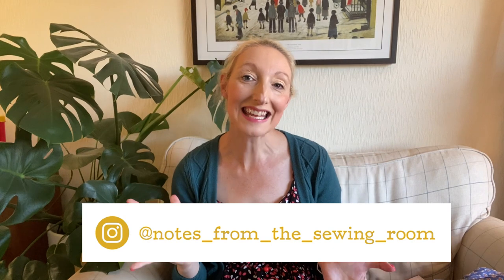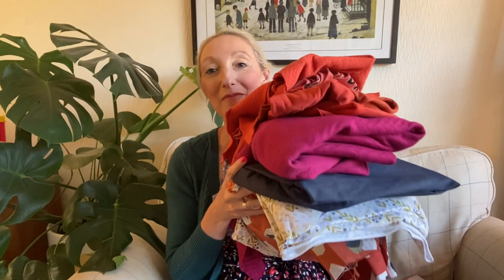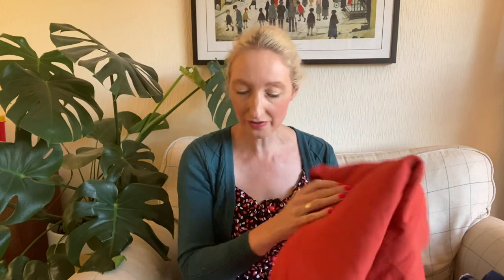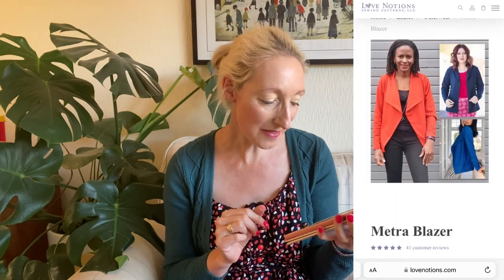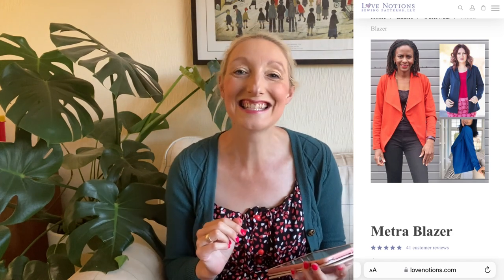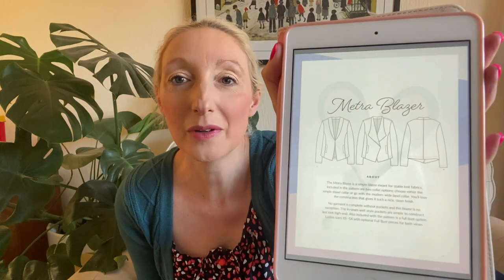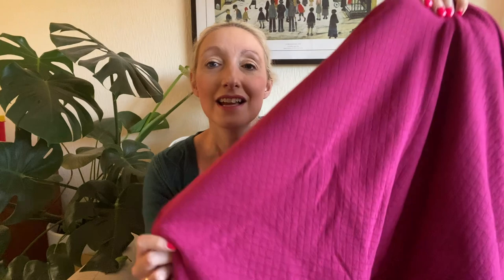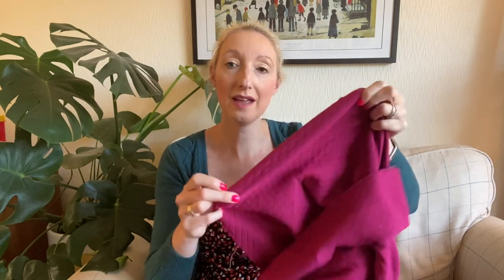Autumn and Winter capsule wardrobe sewing plans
Today’s Sewing Vlog is called Autumn and Winter capsule wardrobe sewing plans.

-Crafty Sew and So - cardigan @CraftySewSo1 Over It - Alex Shirt Dress (from e-book)

Happy sewing 🧵,

Becky x